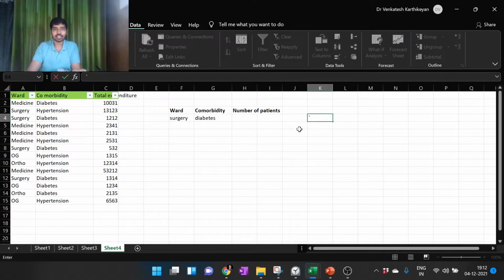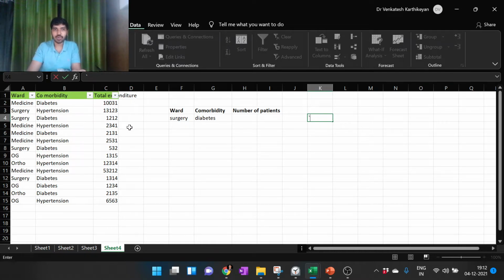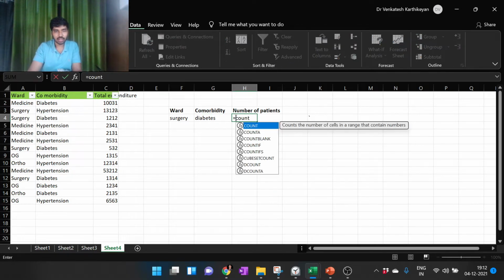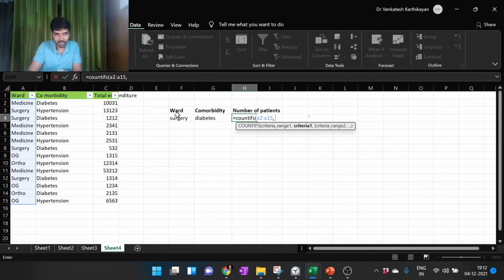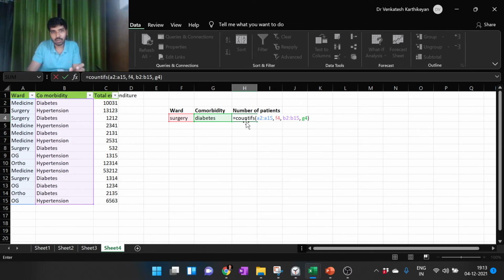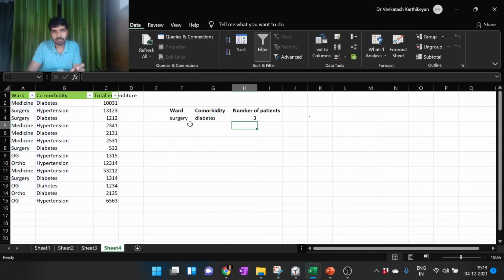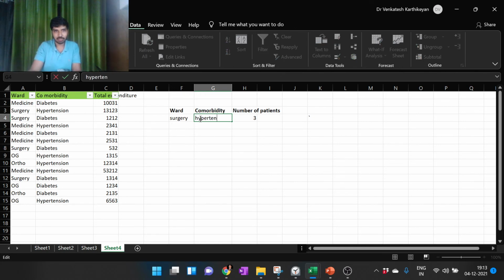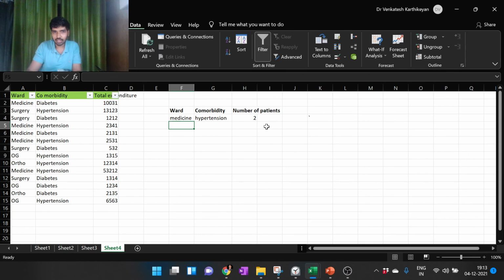How to selectively count the values in excel? - COUNTIF -HeDaL